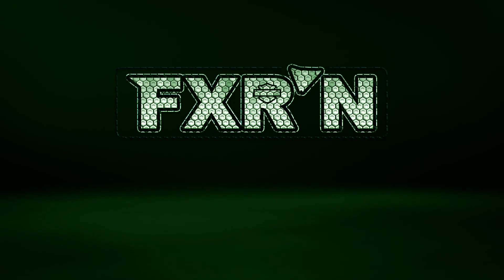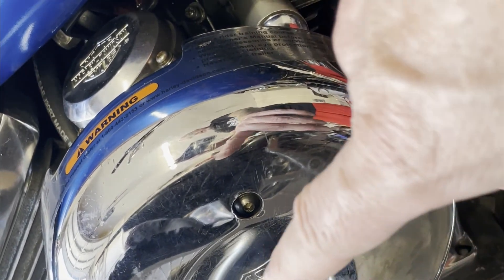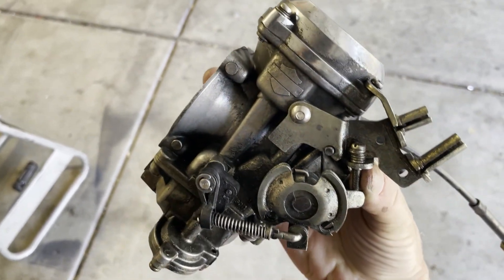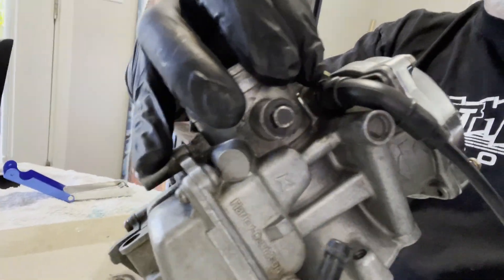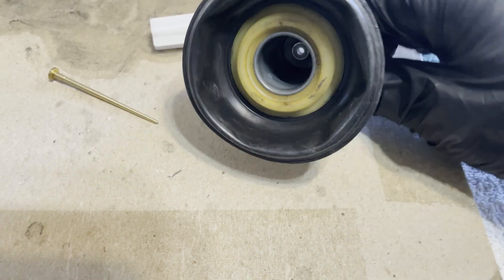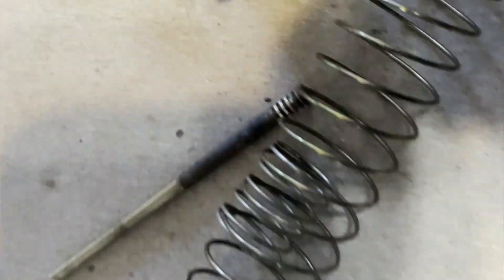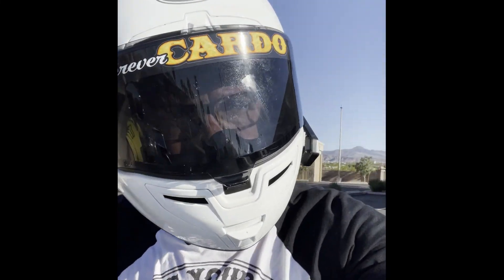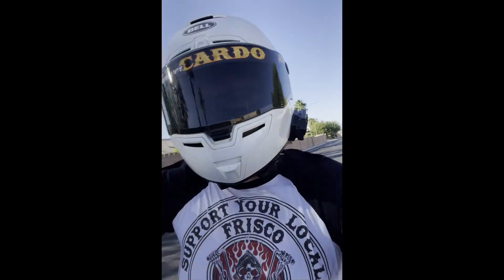REBUILDING CV CARBURETOR on my Harley-Davidson FXR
I had to re-build and clean my carburetor on the Harley 93 FXRS.  This IS NOT a tutorial from beginning to end.  Just a preview and general overview of the process.  I didn't film it all and this video link is the best video you could watch on "how to" rebuild, take apart, and reassemble a Harley-Davidson CV carb. It is a must watch if you are trying to learn how to do this.  If you watch the video link, pay attention and then repeat it, you can't go wrong.  Like the video says, pay attention to the process when you are doing it, take pics, write stuff down, that way it will get done right.

This video is just showing you what I've been up to with my FXR.  Keep FXR'N, and learn this stuff because if you got an FXR, you'll need to learn how to fix them and maintain them.   That's just part of FXR ownership.